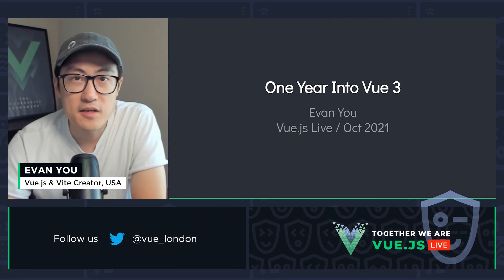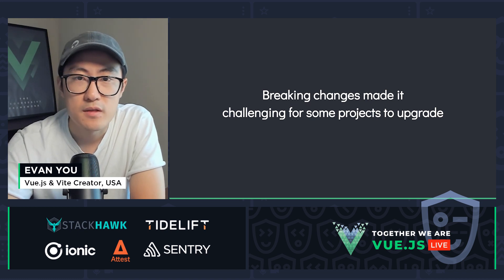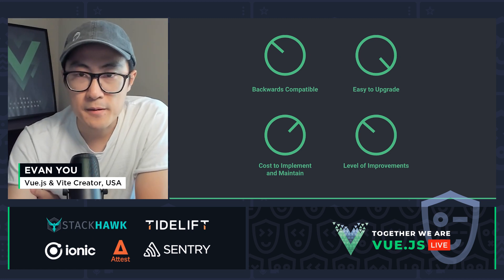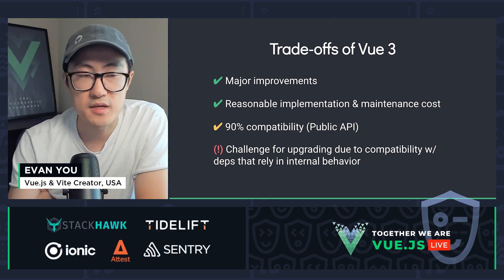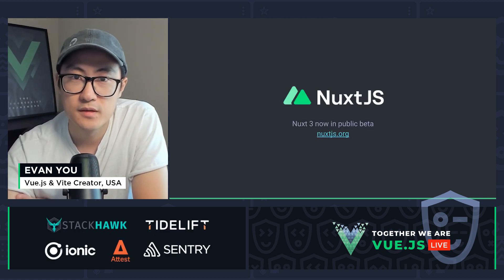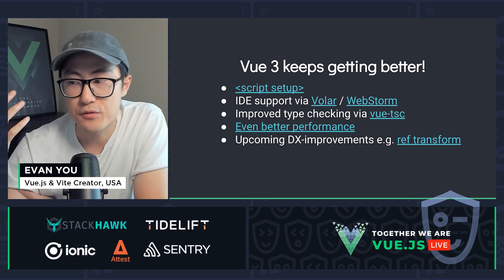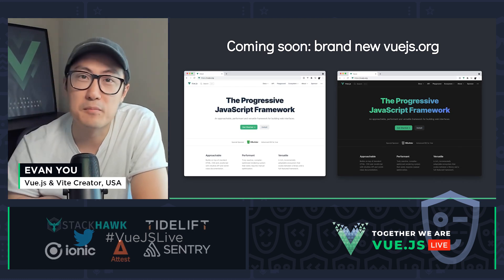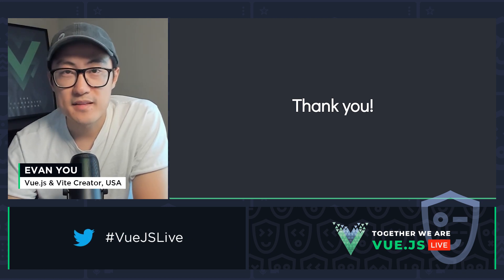One Year Into Vue 3 - Evan You, Vue.js Live 2021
Vue.js Live 2021

Talk: One Year Into Vue 3
Vue 3 may still sound new to many users, but it's actually been released for over a year already. How did Vue 3 evolve during this period? Why did it take so long for the ecosystem to catch up? What did we learn from this process? What's coming next? We will discuss these questions in this talk!